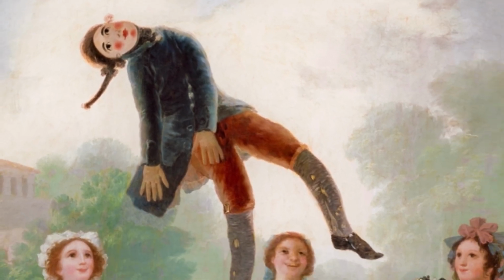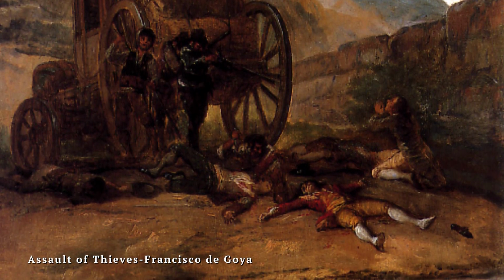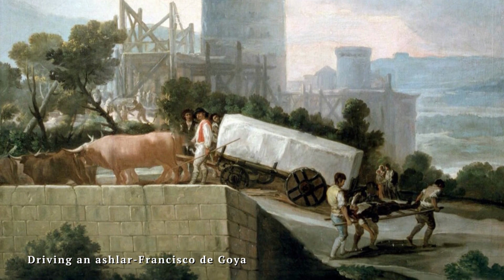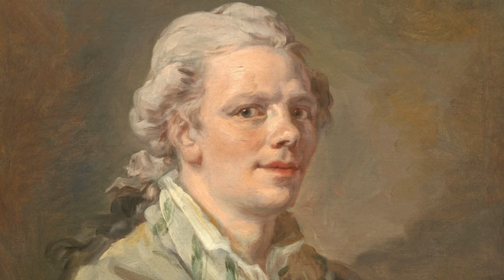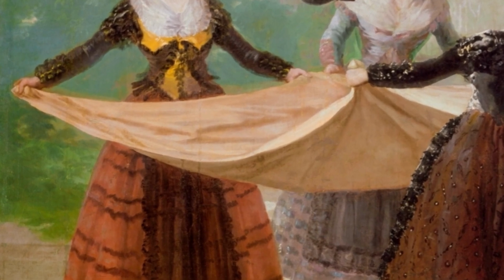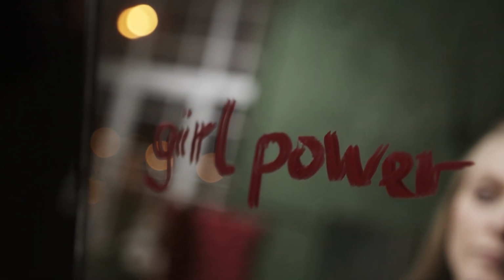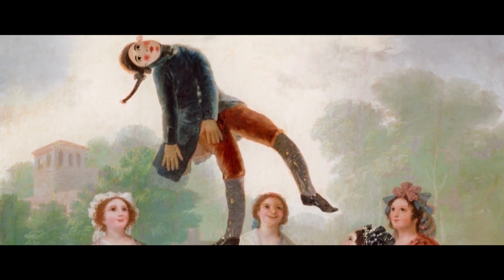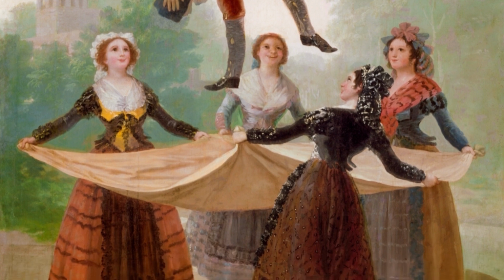This Painting Might Look Innocent, But Its Meaning Is Haunting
At first glance, Francisco Goya’s The Straw Manikin seems playful and innocent—four women tossing a doll in the air, their faces lit with laughter. But look closer, and you’ll see one of Goya’s most unsettling commentaries on power, cruelty, and human nature.

Painted in the early 1790s as a royal tapestry design, this work hides a dark message under its cheerful surface. It’s a satire of power dynamics, gender roles, social upheaval, and the contradictions of court life.

In this video, we explore:

The historical moment that shaped Goya’s vision

The symbolism of the limp, haunted manikin

The subtle menace in the women’s laughter

The political and social critiques buried in the scene

How Goya used color and composition to disguise a subversive message

Art can be beautiful and disturbing at once—and The Straw Manikin proves it.

This channel is dedicated to educational and informational purposes, focusing on the analysis, critique, and commentary of artistic works. The use of images, videos, and other materials in this content complies with the principles of § 51, which allows the use of copyrighted material for purposes such as critique, commentary, and teaching.